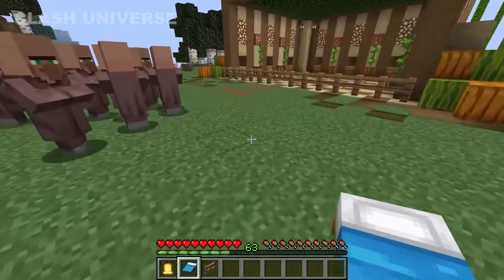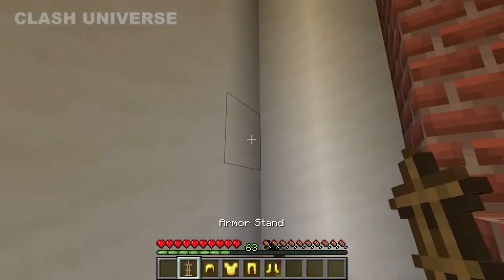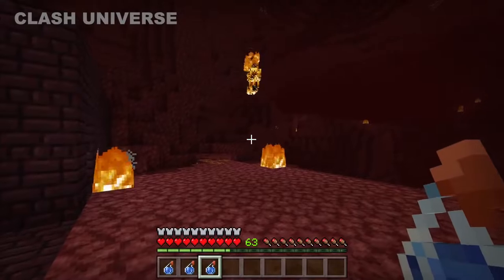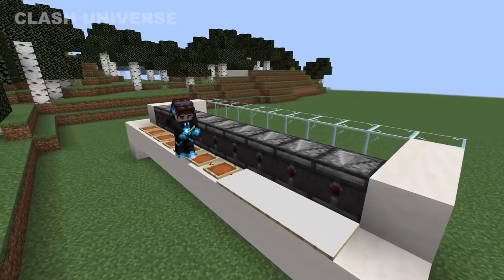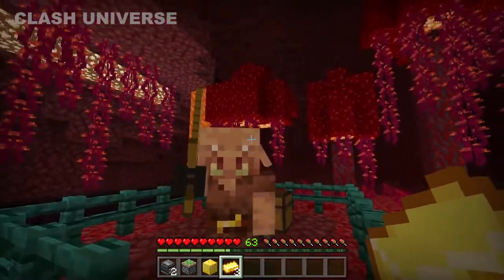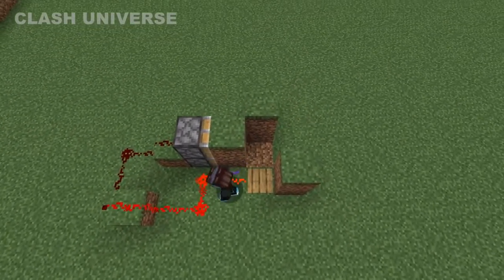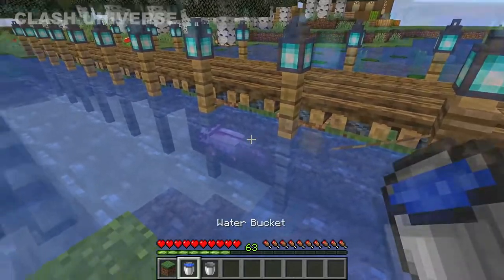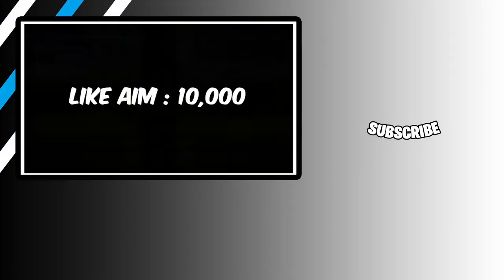Top 15 Tips & Tricks in Minecraft | Ultimate Guide To Become a Pro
Explore infinite worlds and build everything from the simplest of homes to the grandest of castles. Play in creative mode with unlimited resources or mine deep into the world in survival mode, crafting tools and armor to defend against mobs. You can choose Java or Bedrock edition to play.

Duo Cover: Life’s too short for dry food & dirty microwaves
Precise, Powerful Grooming w/ Manual Nose Hair Trimmer, BON
G-Case: The Ultimate Gaming Case for Nintendo Switch & OLED
ACPOTEL- The Most Affordable And Practical Night Vision bino
FLOATELY: The Leader in Levitating Light-bulbs & Other Home Decor Products
FOCI 2 - Work Smart with the most Powerful Productivity Tech
BOLD by UZE: World’s most Powerful 260W Graphene Power Bank
Trigger Point Rocker - Feel Good While Building Muscle. Happiness Guarantee ✅